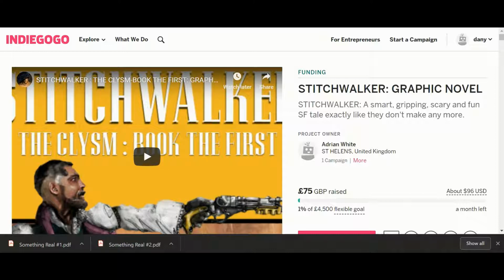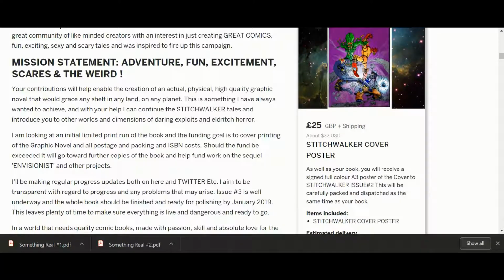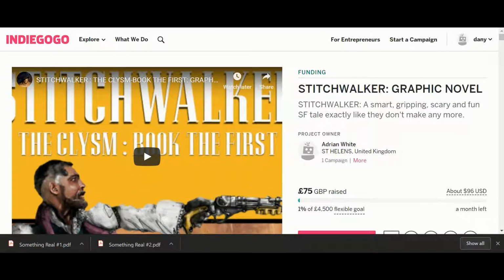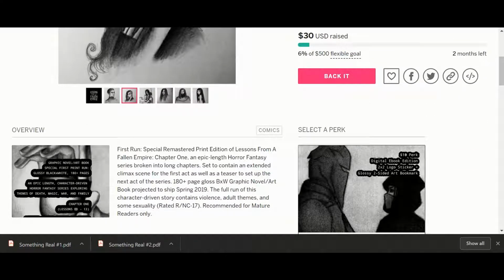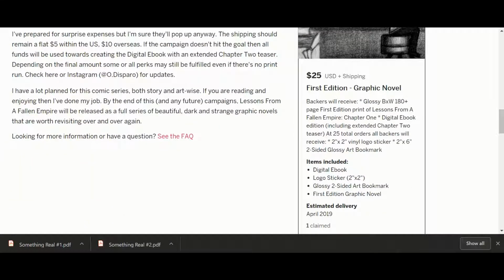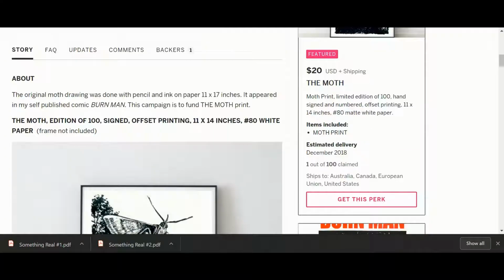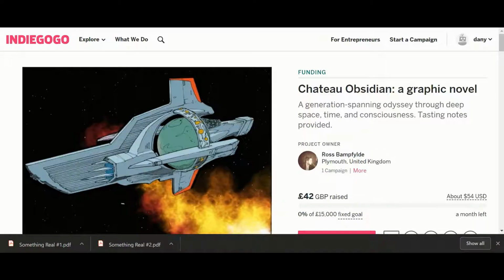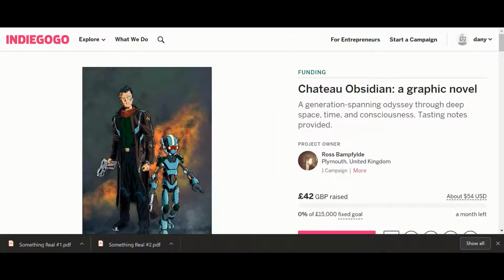4 for Indiegogo today 10 30 18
I have 4 new comics for you today from indiegogo please look at them and see if they interest you.